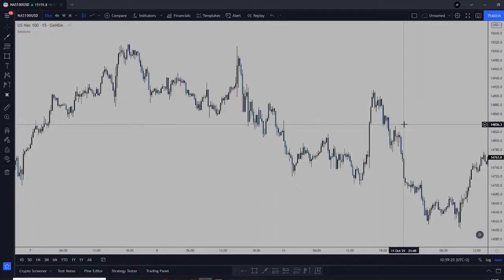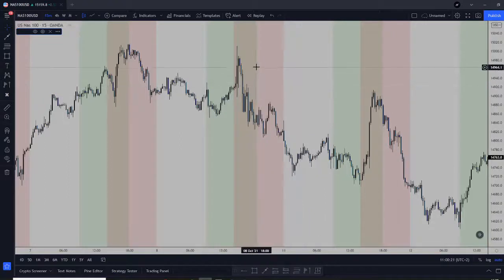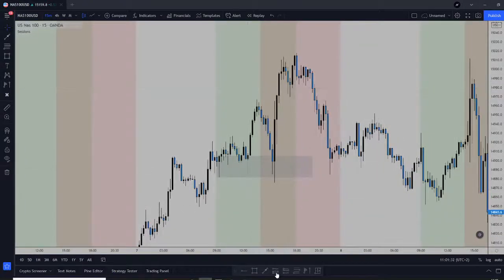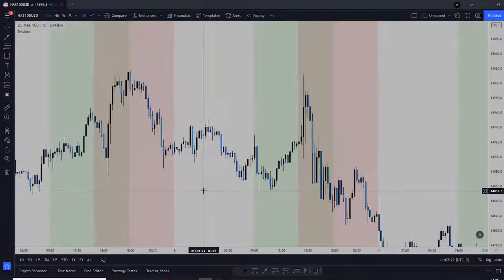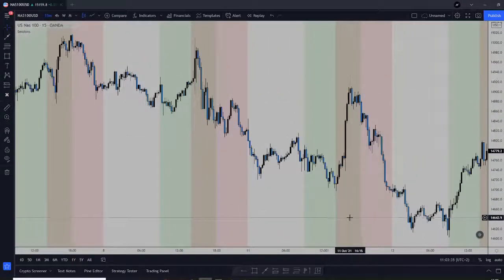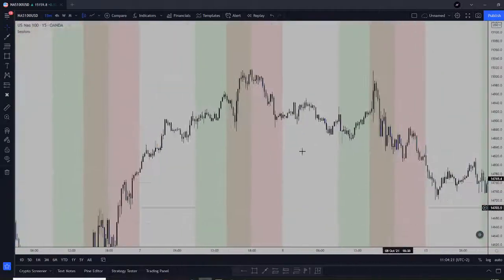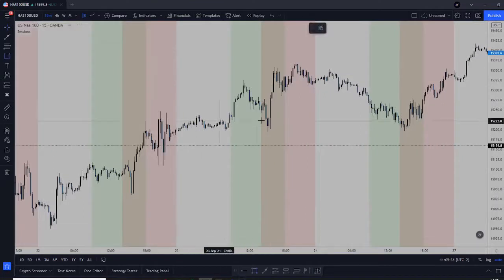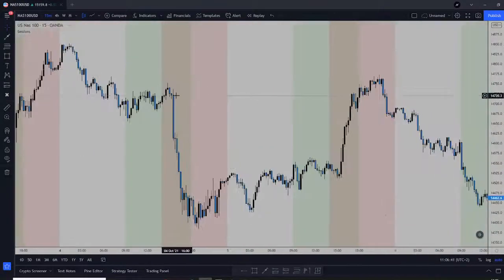The BEST Way To Scalp NAS100 using Supply and Demand!